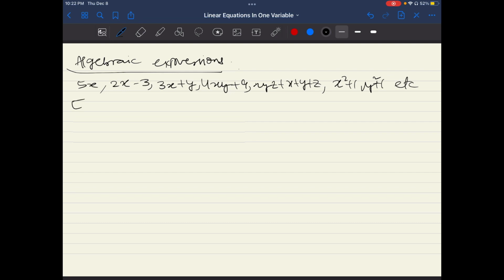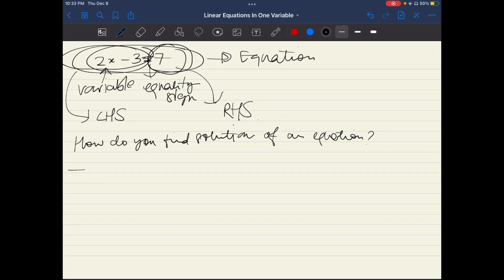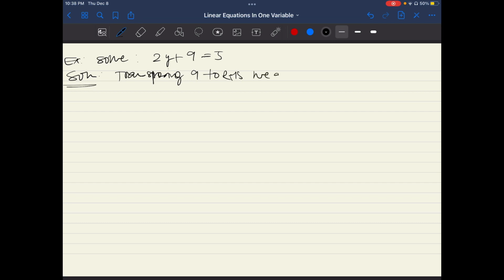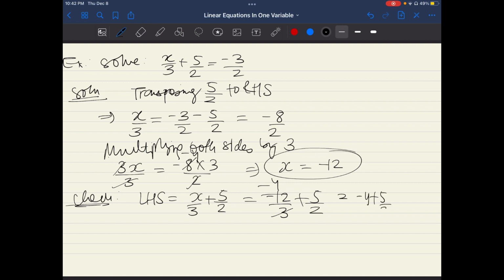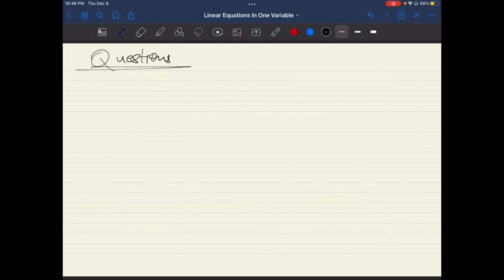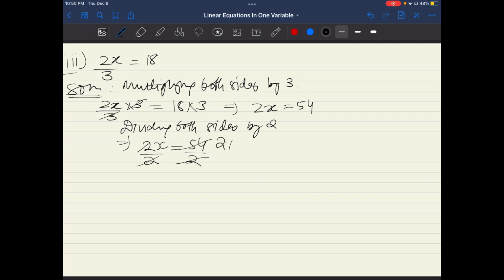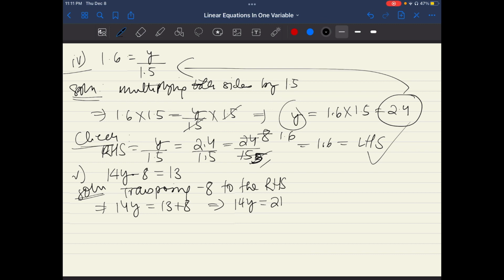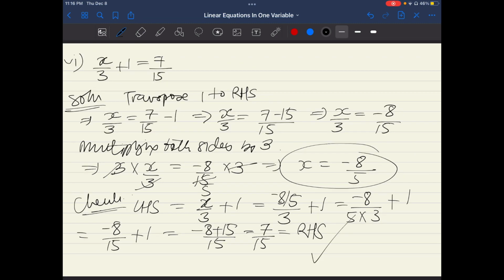Linear Equations in One Variable - Part 1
In this video we go over various algebraic expressions and definition of equations. We also learnt to differentiate between different kinds of algebraic expressions and learn how to solve linear equations in one variable. There are loads of examples that are solved in this video to solidly the concepts taught.